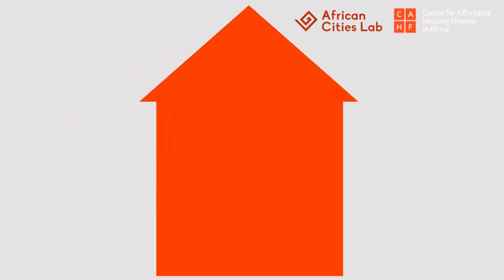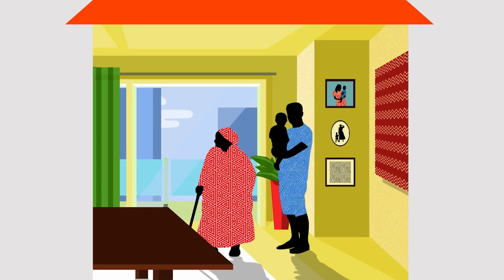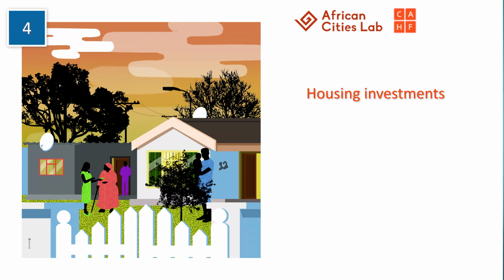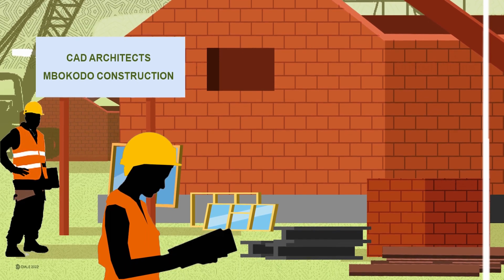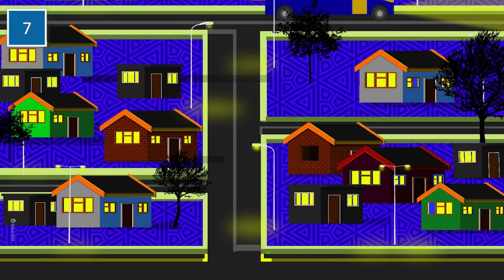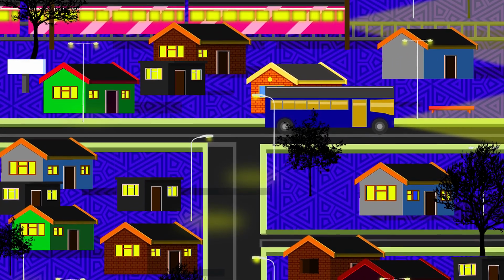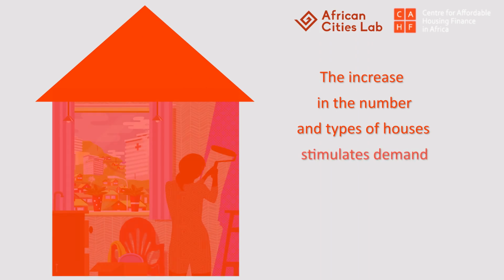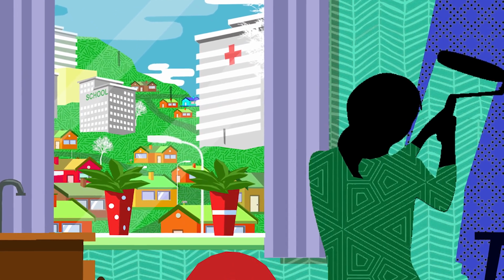Module 3 Ten impacts of housing on the economy by David Gardner